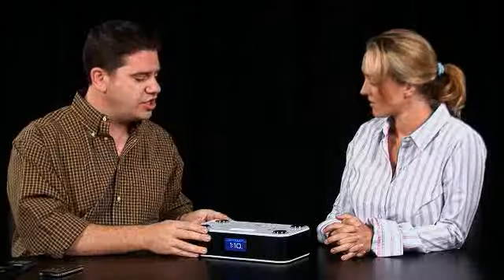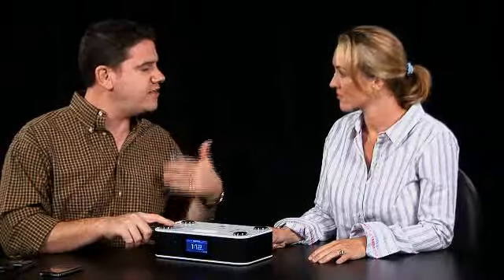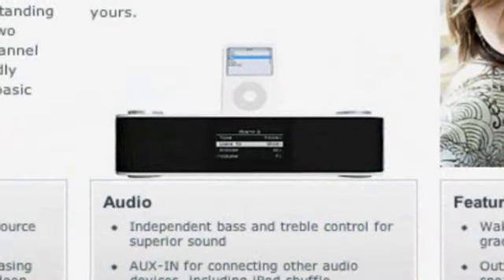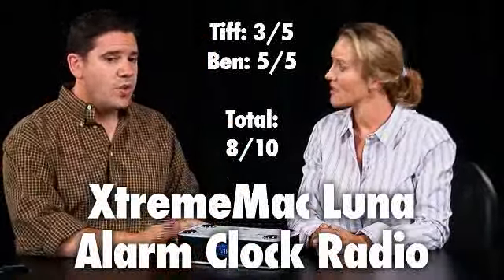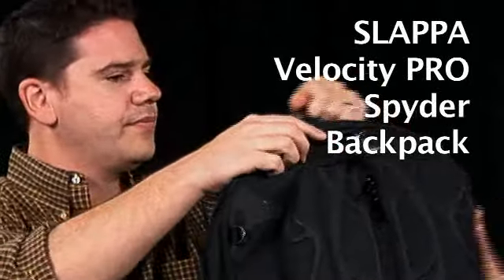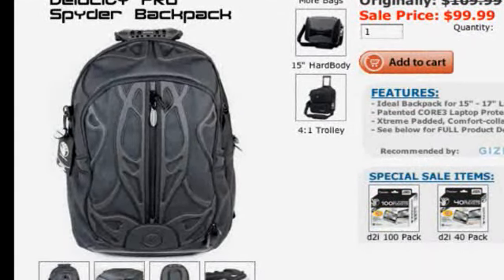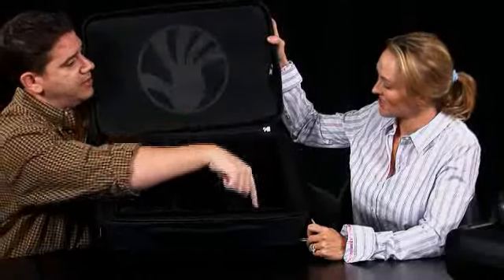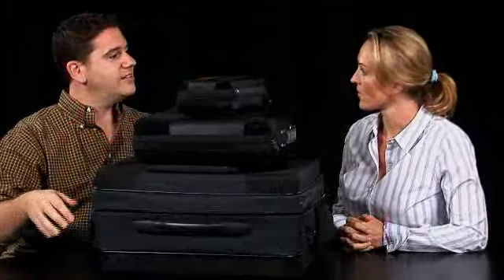Episode 167 - XtremeMac Luna, Slappa d2i CD Storage